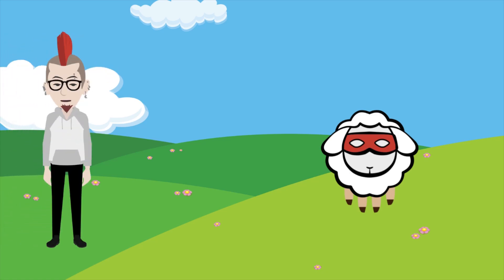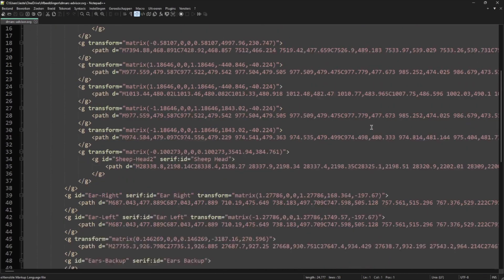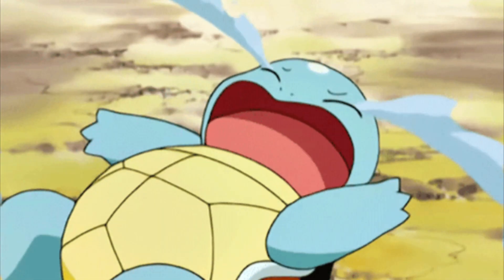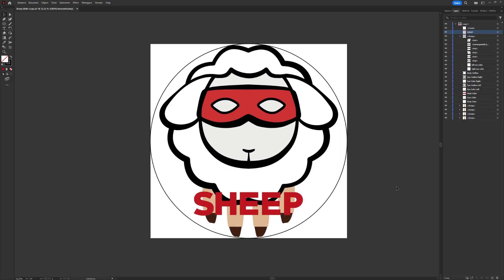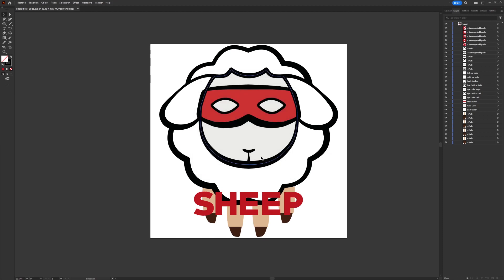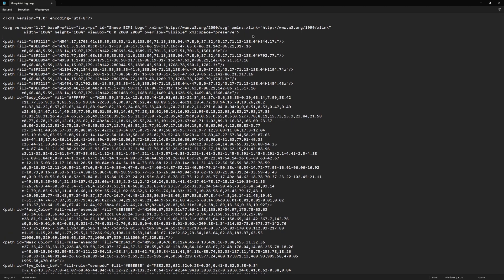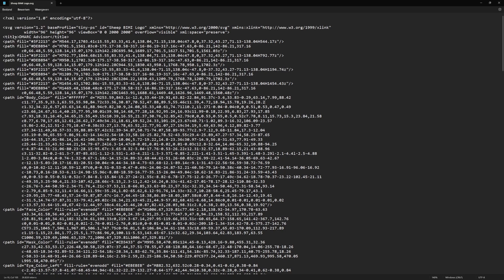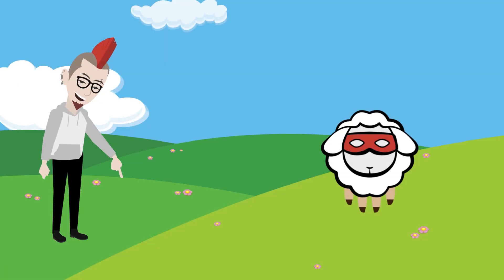BIMI SVG Logo | How to get your company logo BIMI ready (even for Google)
It may now be clear that BIMI plays a significant role in the visibility of your brand. And as the popularity of BIMI grows, so does the amount of people struggling with the SVG logos.

This video is meant for everyone who wants to make their company logo ready for BIMI.

We notice that people have a lot of trouble making BIMI logos correctly. Unfortunately, it often goes wrong, resulting in administrative hassle.

A lot of time and money later, people often notice that Google does not accept their logo, even though they have carefully followed the standard.

This video is here to help you get BIMI ready today! Just follow Lester and Sheep as they show you all the necessary steps to create a BIMI SVG file that even meets Google's secret requirements.

Learn how to use Adobe Illustrator (or another program) to create a squircle-safe and Google-approved Scalable Vector Graphic.

You will also find out why your logo might not be BIMI-ready yet, how to avoid accidentally cutting off parts of your logo and how to edit the code.

And what do squirrels and Pokemon have to do with it?

Sheep does not want you to watch this particular video, though. He’s a little shy about something. But nonetheless, we hope this video helps you to finally get your logo standing out in the inboxes.

Read these written instructions on BIMI SVG Files and How to get your logo ready (Europe and Africa only)

Tried everything, but still having trouble with your BIMI Implementation? Then you might want to consider our Hosted BIMI Services (Europe and Africa only)

0:00 Introduction
0:49 BIMI SVG Logo
1:18 Edit the logo in Adobe Illustrator
3:06 Convert text to shapes in Adobe Illustrator
3:53 Save the SVG file
4:33 Edit the code of the SVG file
5:54 Google's additional BIMI requirements
6:43 Edit an SVG file made in other software
7:08 What to consider before applying for a VMC
7:31 The standard closing announcements